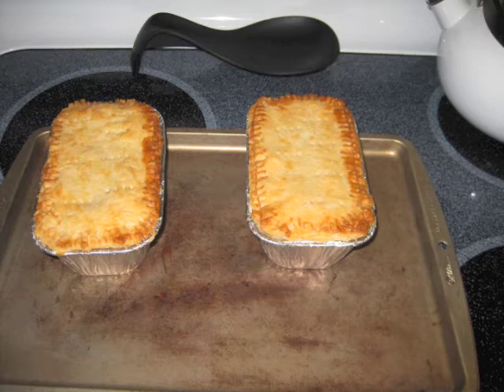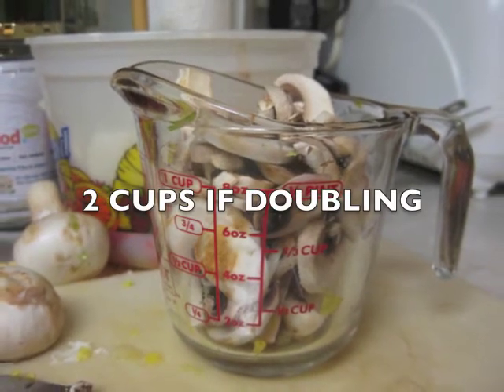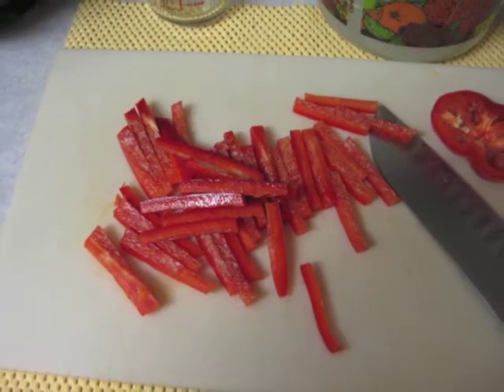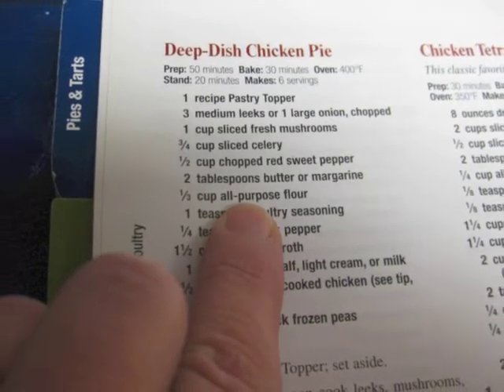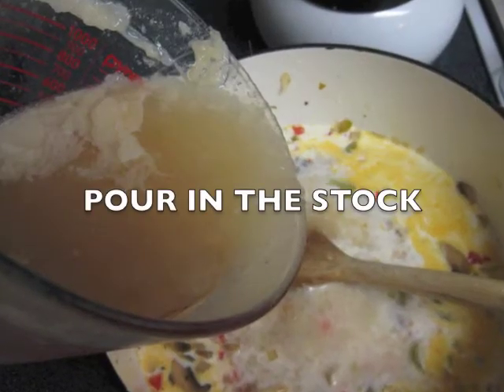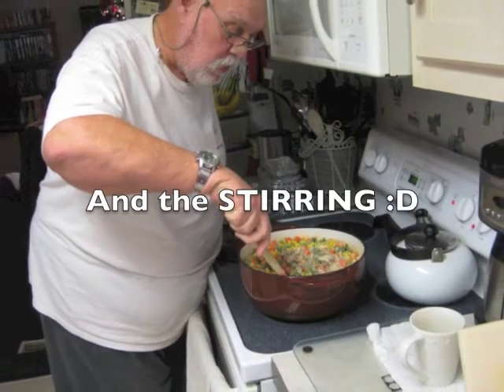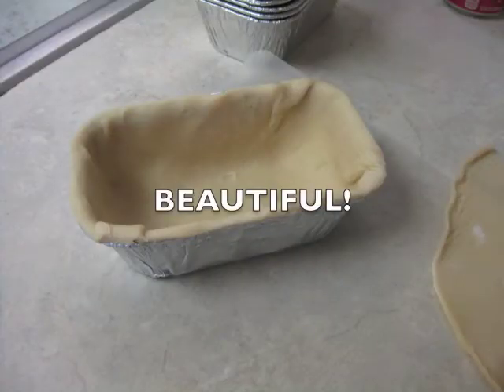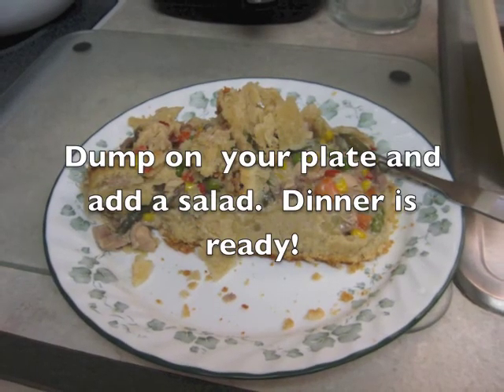Freezer Friendly Turkey Pot Pie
This video is a photographic step by step on making turkey pot pie that you can freeze for later.  I forgot to let you know, in the video.  Oven temperature 400 degrees Fahrenheit for 30 minutes (if thawed) or 45 to 50 minutes frozen.  Bake until the crust is brown and the inside juices are bubbling out a bit.

I show you, step by step, how to dice a red bell pepper, for those of you that don't know how to do it.  There is also a recipe I have used to make Homemade Poultry Seasoning.  The link to that recipe is below.

I have used disposable mini loaf pans for ease of freezing and cooking later.  This is an excellent way to serve good food to your family and know where the ingredients actually came from.  So if you are sick of eating turkey, get it in the freezer.